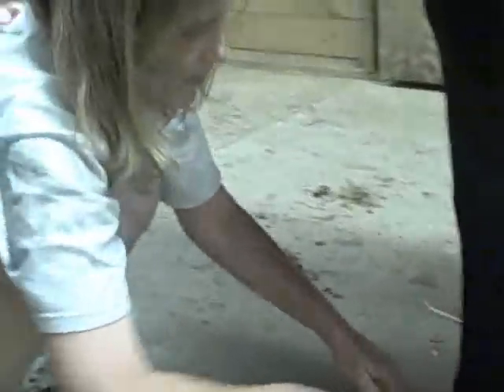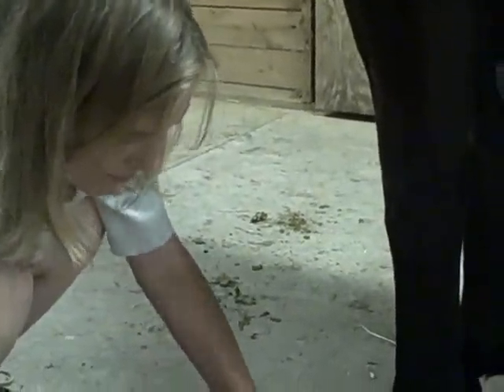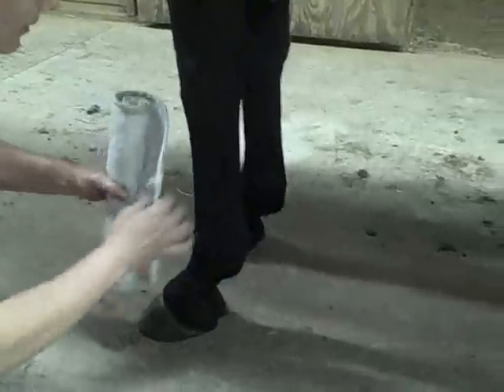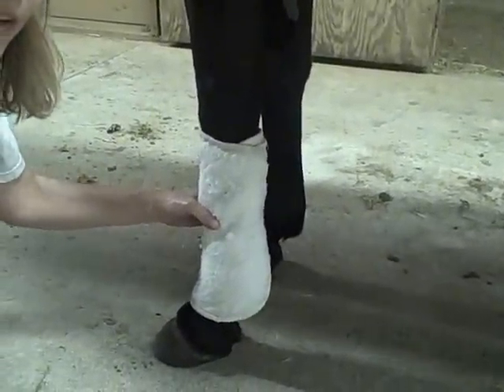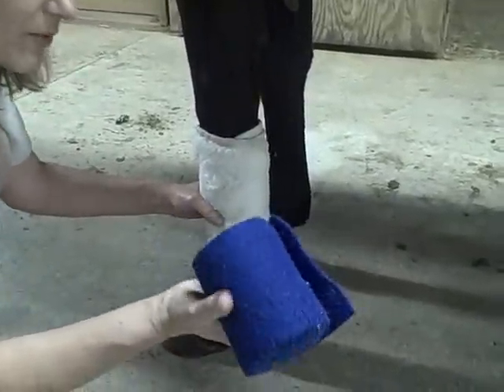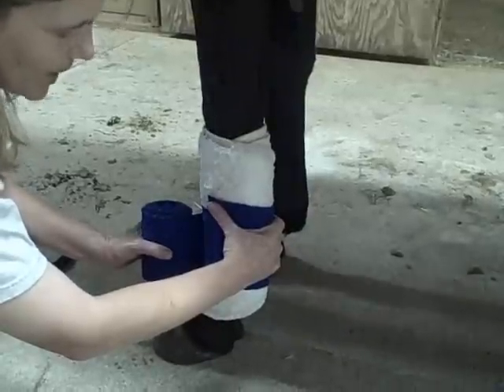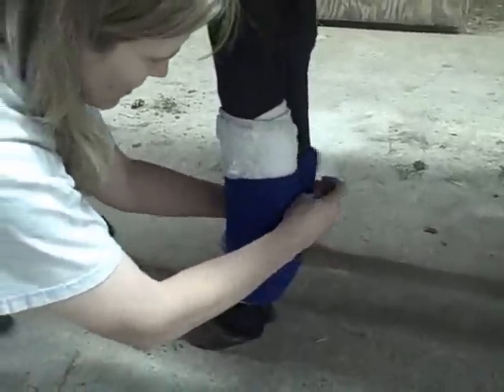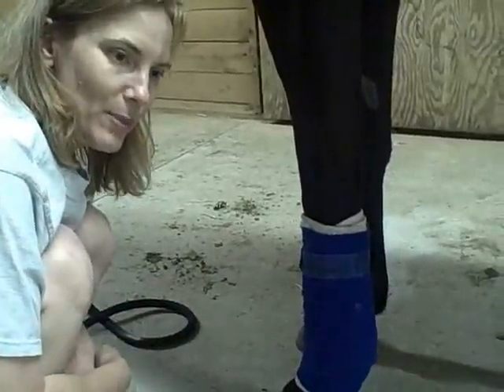Treating the Tendon Injury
This video demonstrates liniment application and proper wrapping technique when treating a pulled tendon in a horses leg.